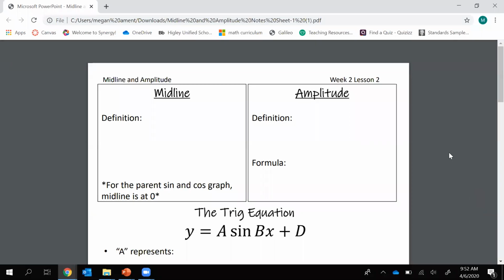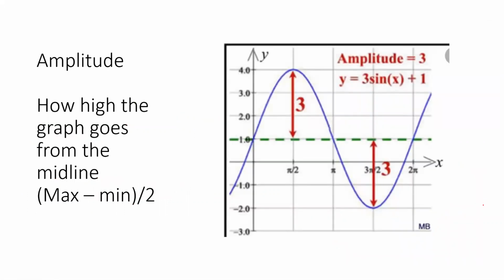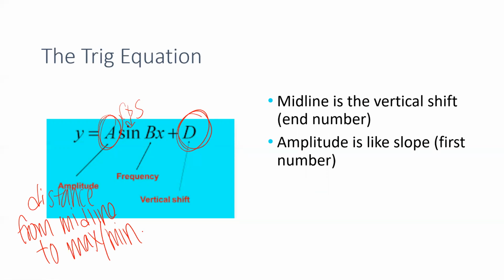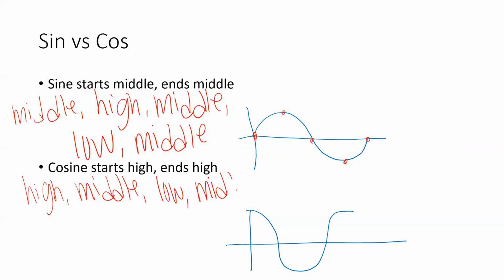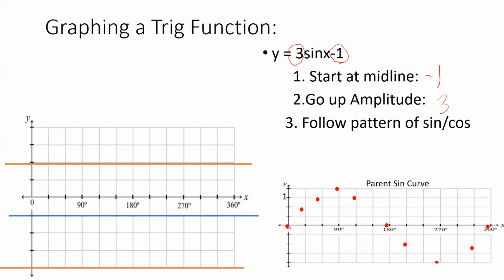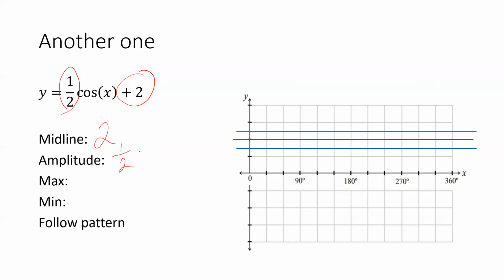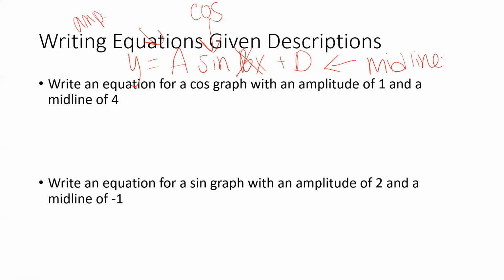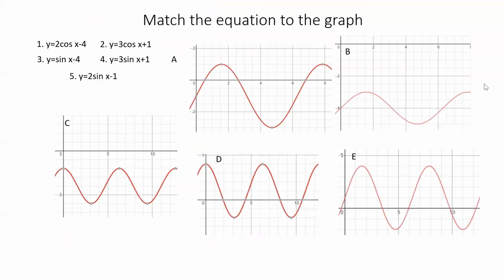Midline and Amplitude of Trig Functions